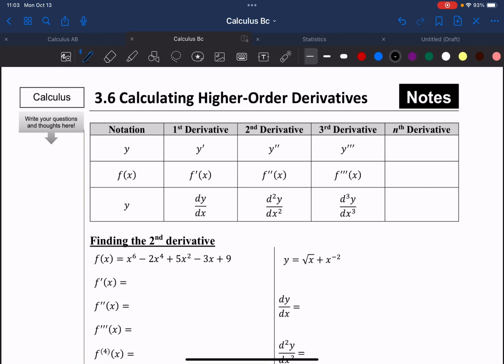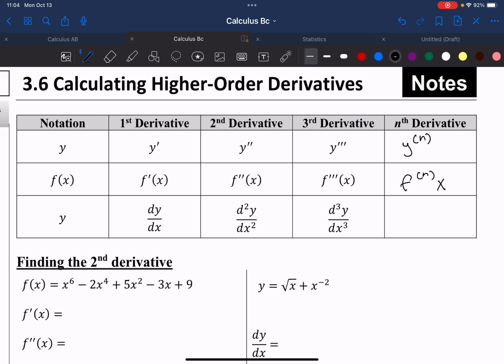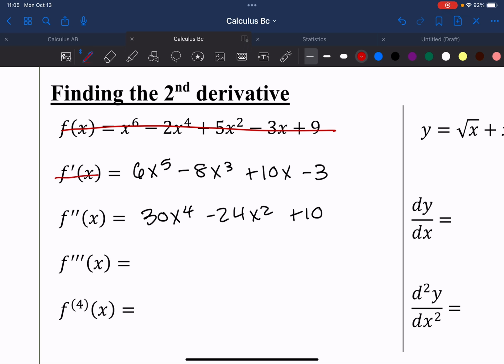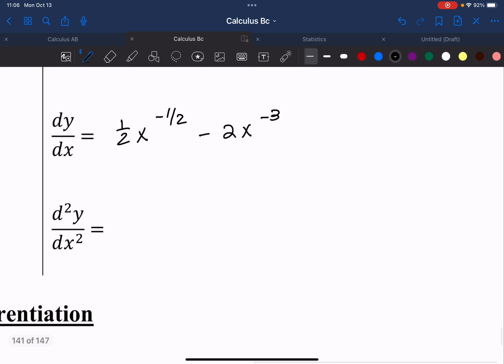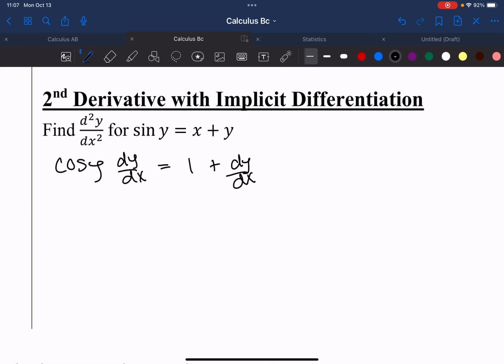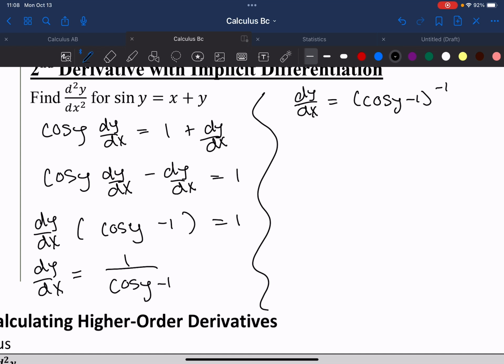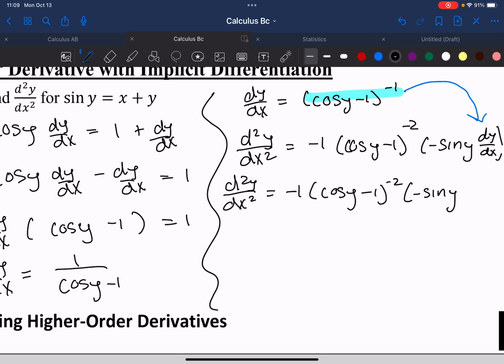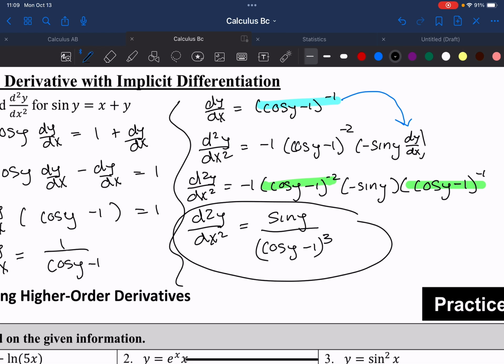Topic 3.6 AP/ Dual Calculus - Calculating Higher Order Derivatives